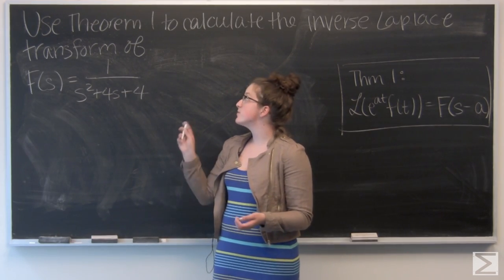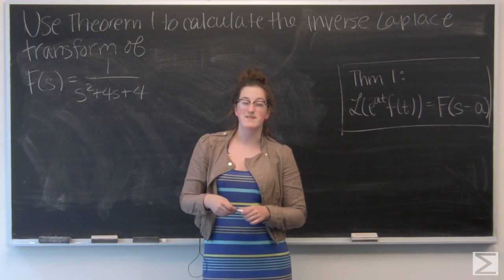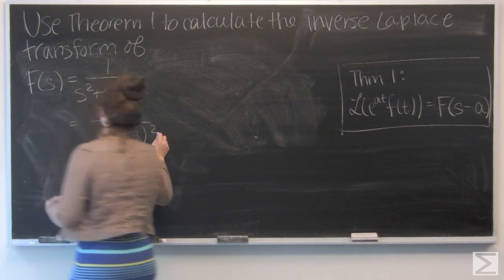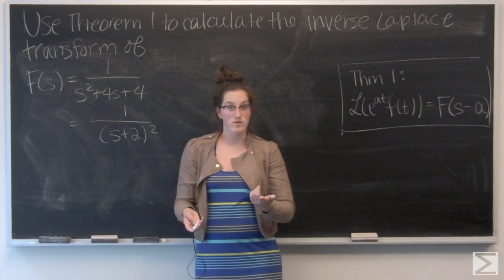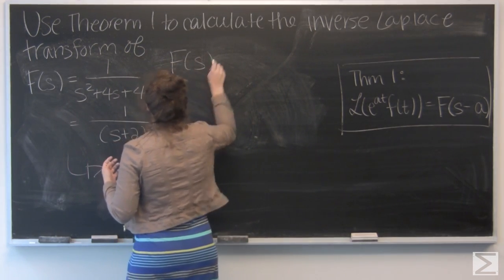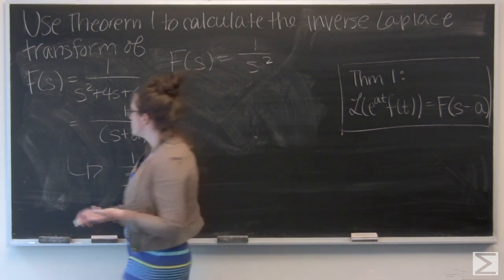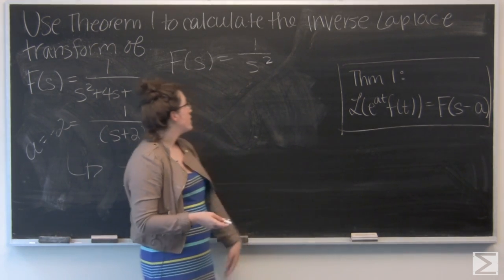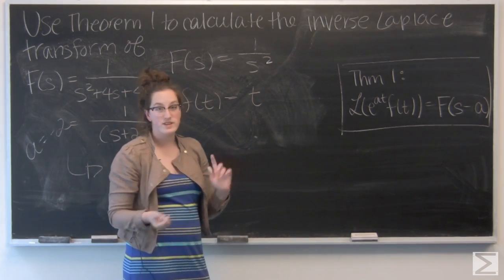Worldwide Differential Equations Section 3.3